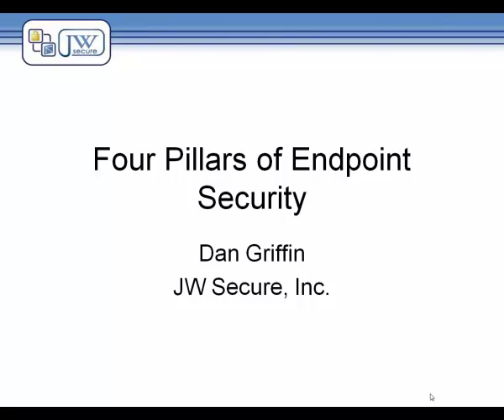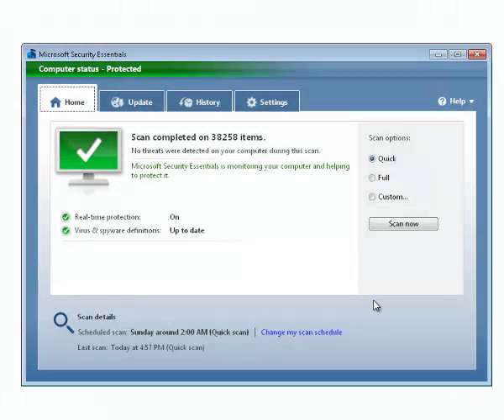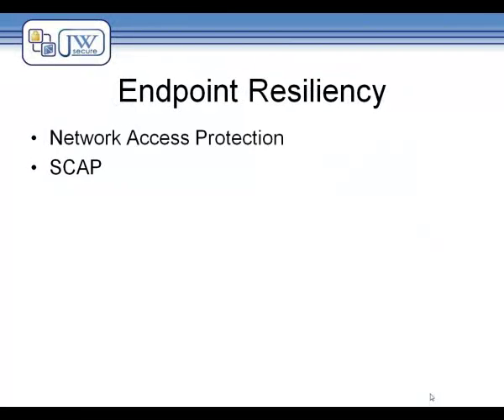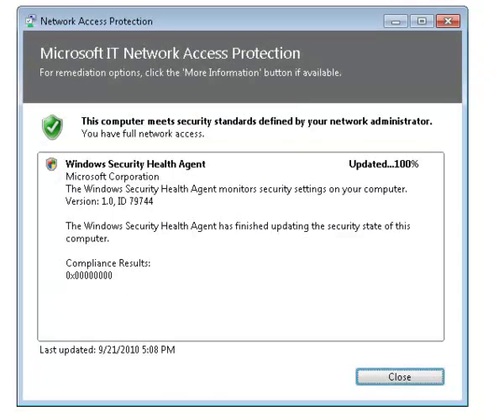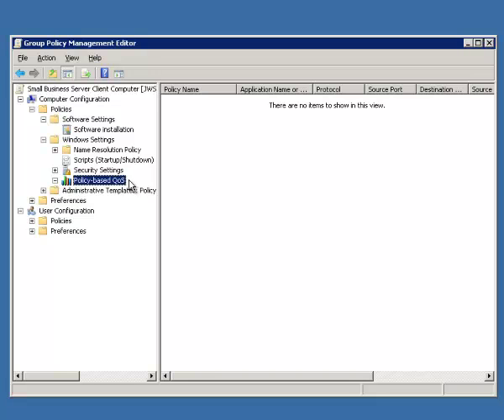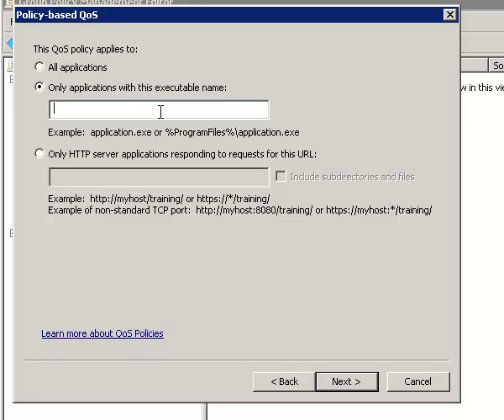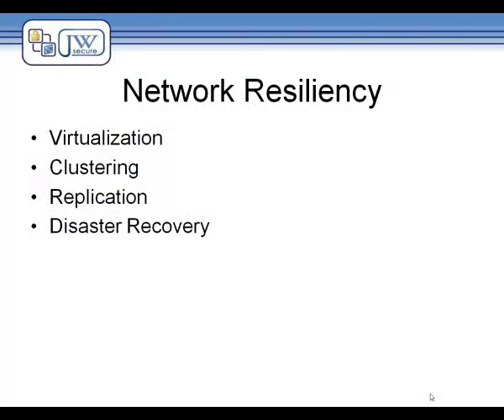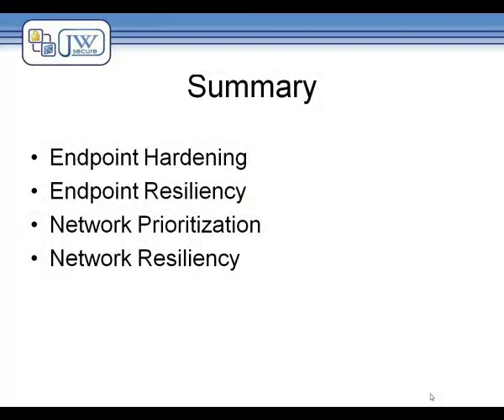Four Pillars of Endpoint Security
Enterprises, their networks, and their assets are under constant attack from intruders desiring to compromise the integrity of the environment. To compound the problem, the enterprise network perimeter is completely permeable. The basic premise of the Four Pillars is to allow the network to perform even while under attack.

For more information about endpoint security and JW Secure's custom security software development services, visit our